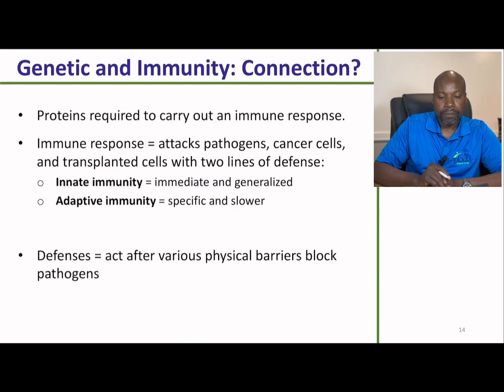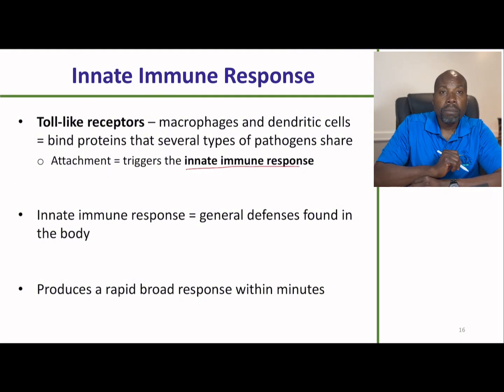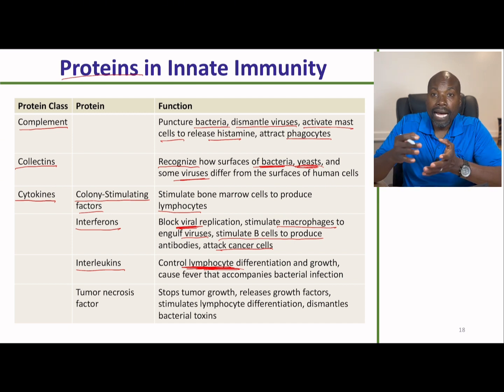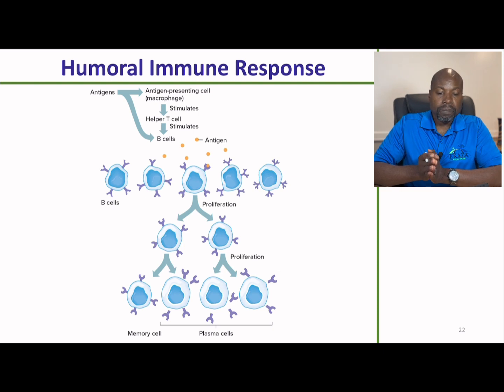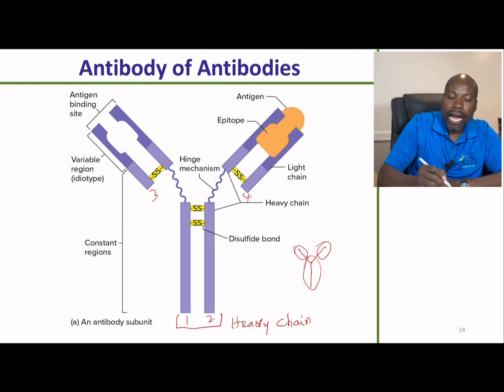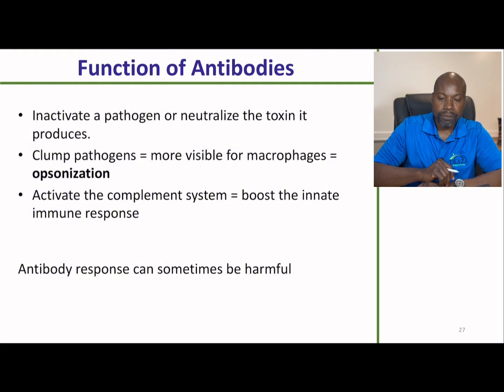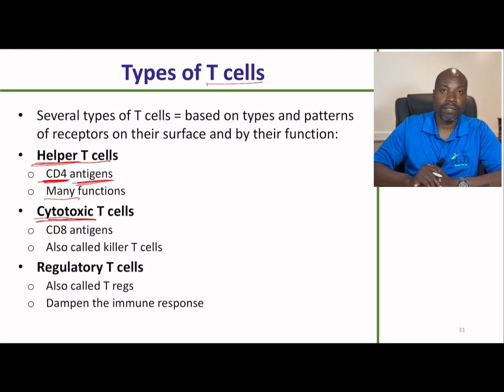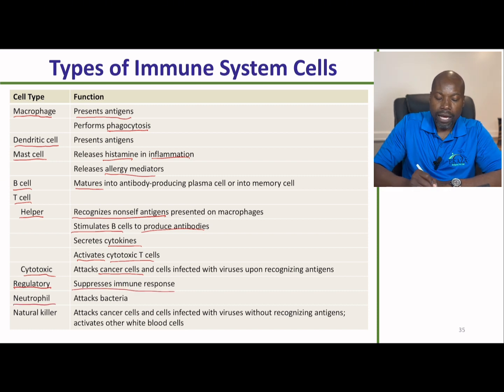Human Genetics_Chapter 19 Part 2 of 4